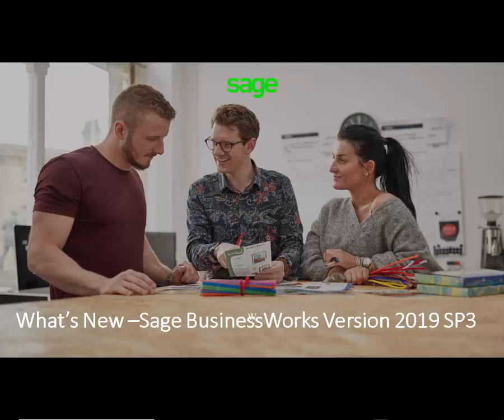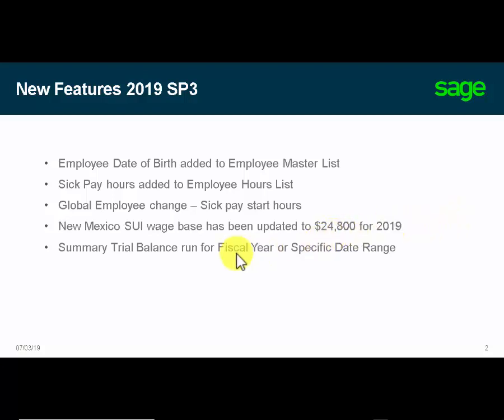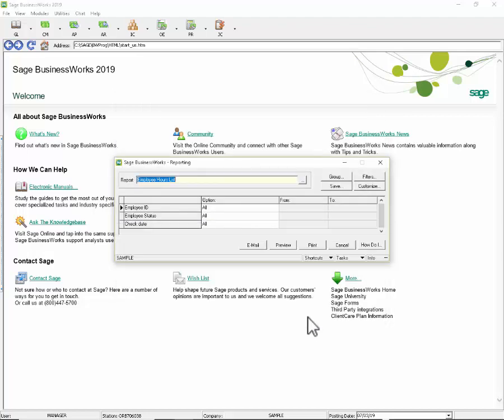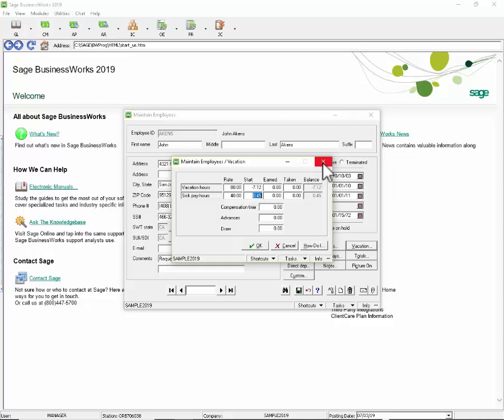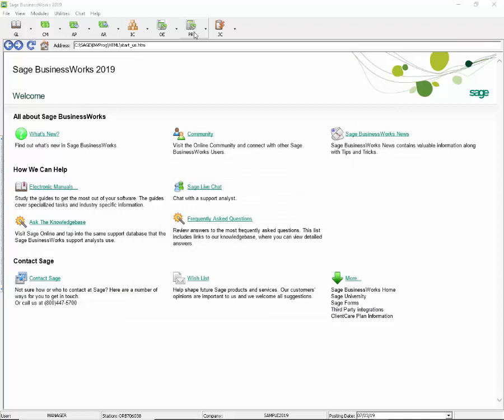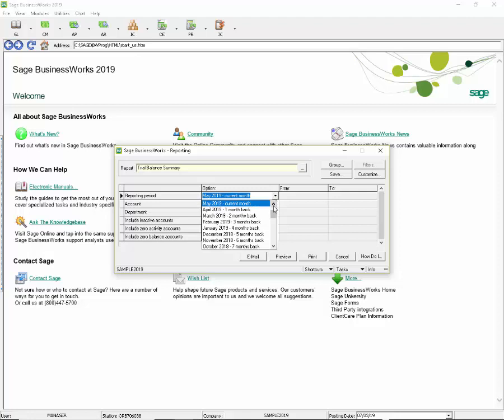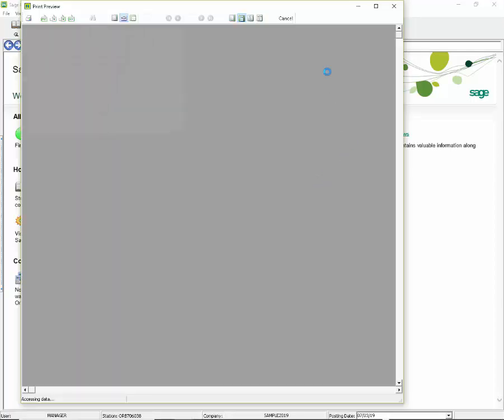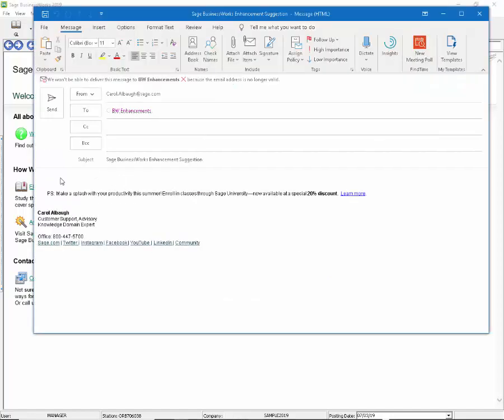Sage BusinessWorks - Version 2019 SP3 new features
This video describes the new features you can expect to see in the Sage BusinessWorks Version 2019 SP3

For all downloads, product documentation and articles, visit the Sage Knowledgebase